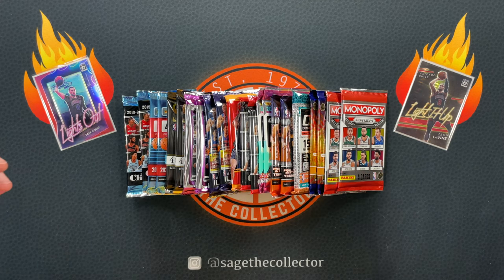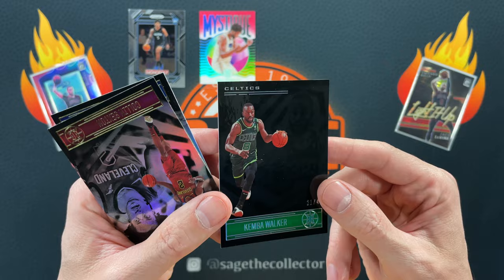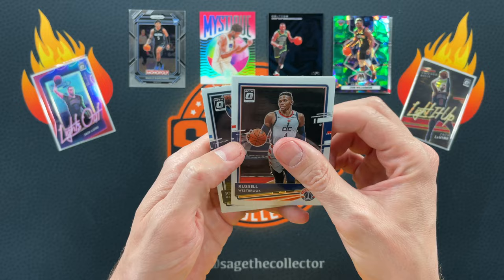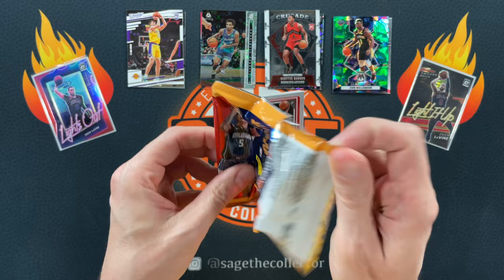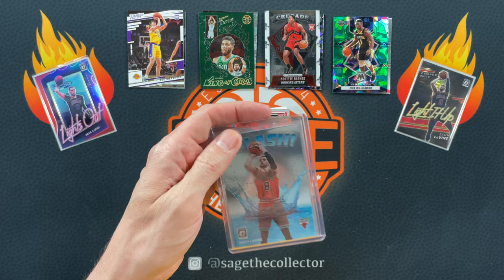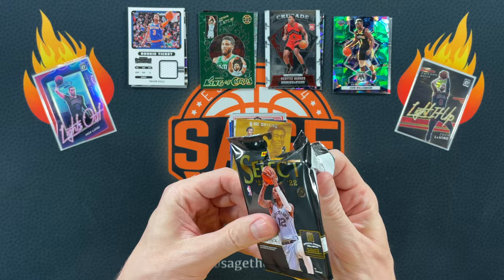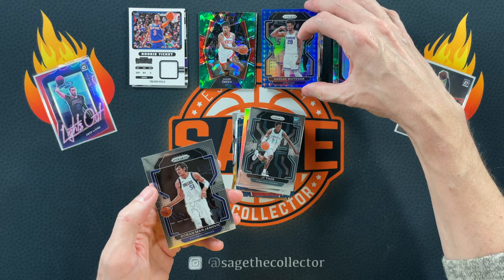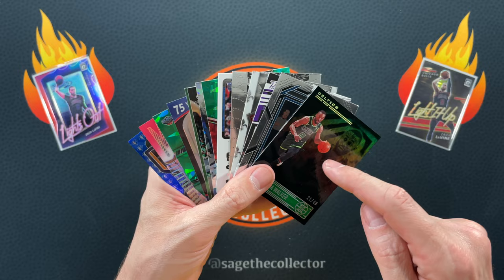Let's Rip! 🔥 Random Basketball Card Packs from 2019 to 2022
While we wait for new retail sets to be released, I dug into my stash and pulled out some random packs to rip.